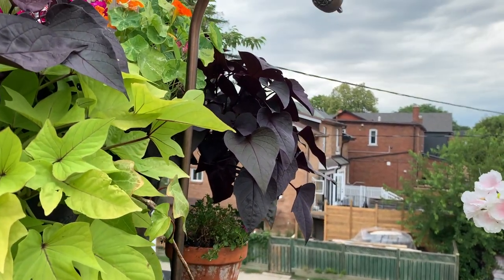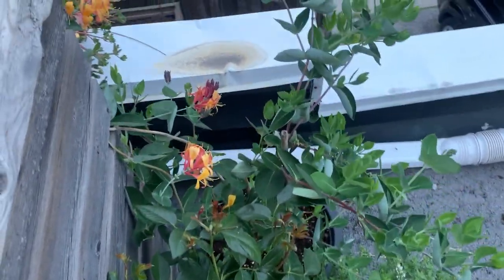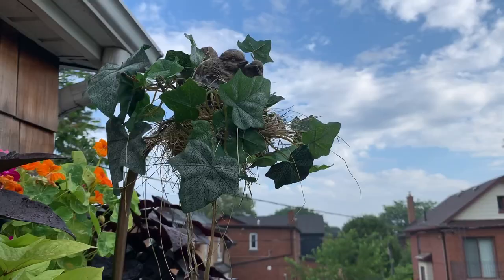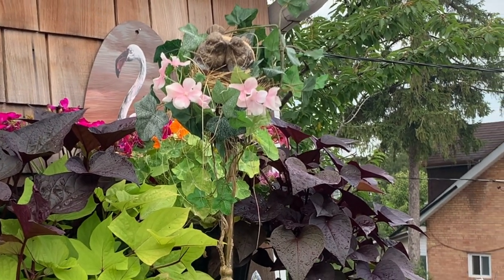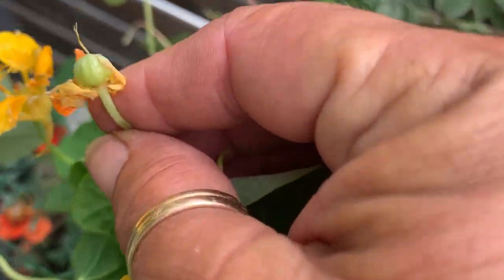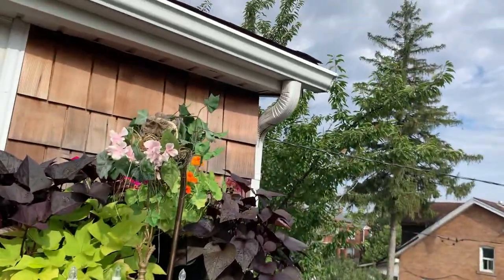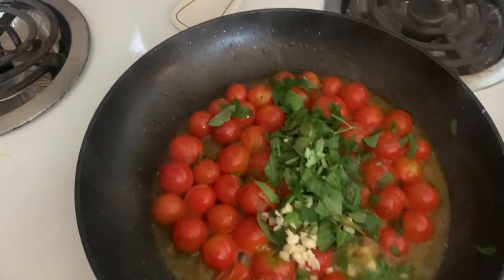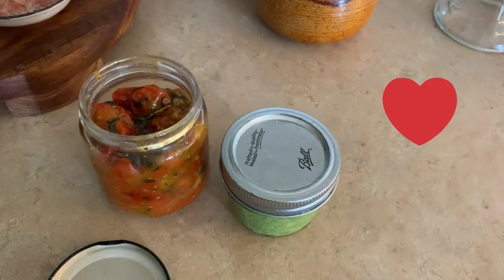DIY Chandelier with Topper + Tomato Jam fresh from the Garden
DIY :
Finally got this garden chandelier done
Plus Tomato 🍅 Jam

Thank you always for your time
Don’t think it doesn’t go unnoticed

Sexytime always
Loves
Mama Brooke 🌸🍃🐝